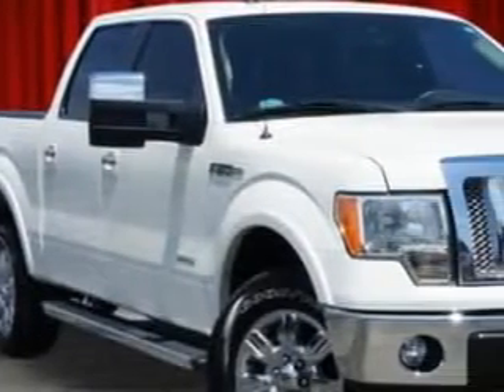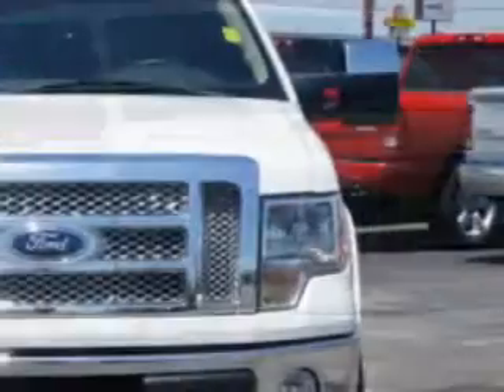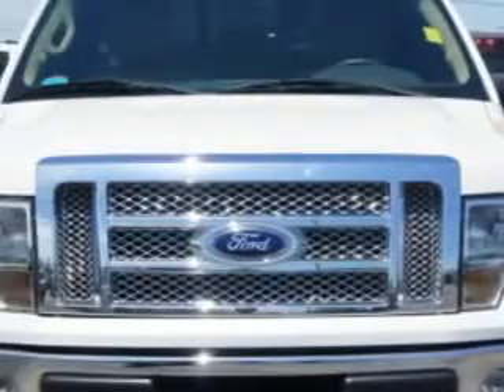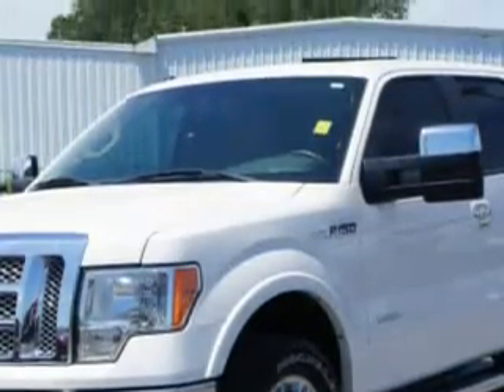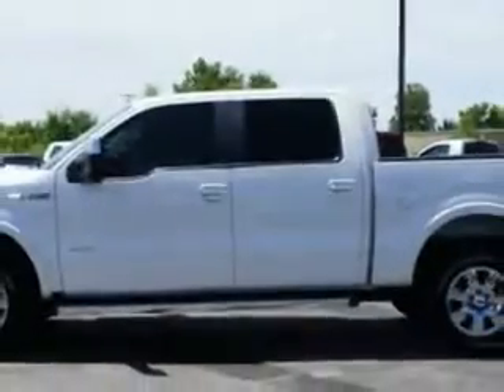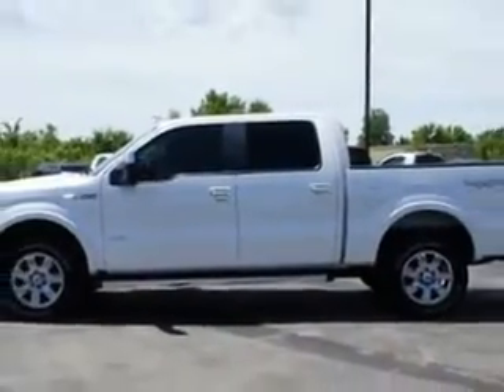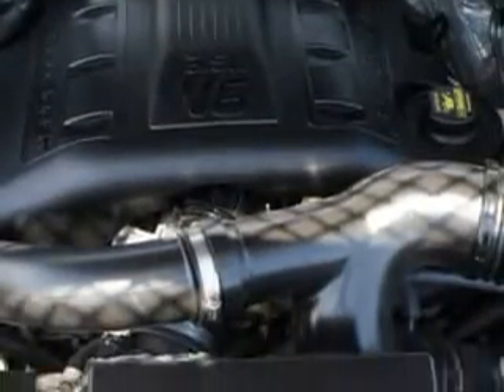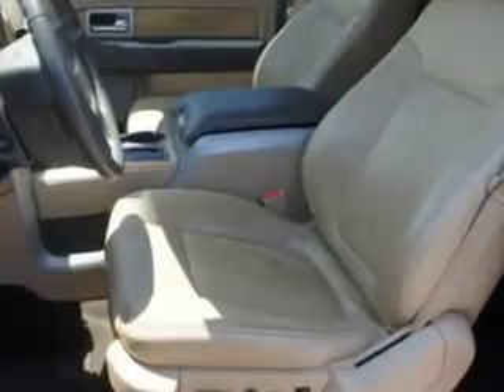2011 Ford F-150 Riverside Autoplex of Muskogee Muskogee, OK 74401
Ford F Riverside Autoplex of Muskogee knows you want more in a car. You have a purpose for your vehicle. You will love this Coat Ford F-150 Supercrew 4X4, equipped with a 6 Cylinder engine and an automatic transmission. Enjoy an impressive 21 miles to the gallon on this utility truck with features like Remote Power Door Locks, Automatic Climate Control, Keyless Entry, Tow Hooks, Memory Seat Adj., Passenger's Front Airbag, Driver Side Air Bag, Dual Climate Control, Leather Upholstery, Heated Driver and Passenger Seating, Keyless Entry System, Privacy Glass, Woodgrain Trim, Remote Keyless Entry, Fuel Data Display, Receiver Hitch, Power Sliding Rear Window, Heated Outside Mirrors, 4 Wheel Drive, Trailer Towing Hitch, and much more. Get where you need to go, enjoy the drive, and have peace of mind in this Ford F-150. See us at Riverside Autoplex of Muskogee today!
MILES: 56,863
VIN:1FTFW1ET3BFB70225

1711 West Shawnee
Muskogee, Oklahoma 74401